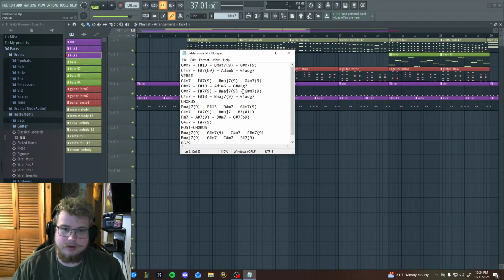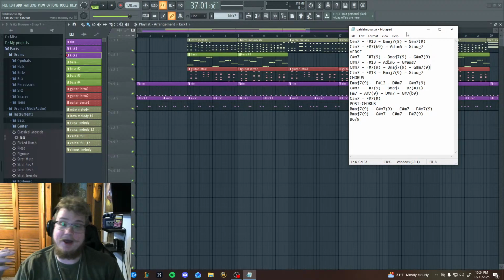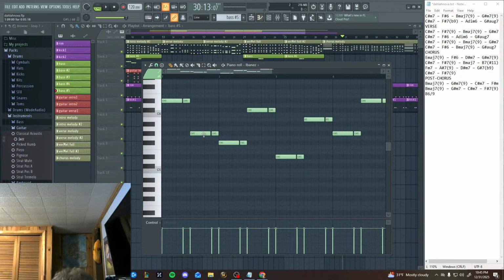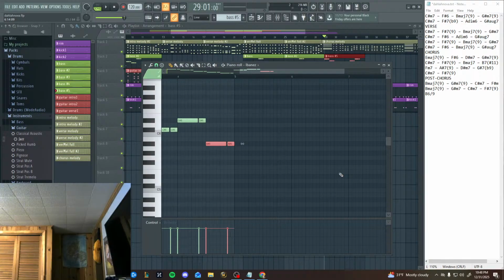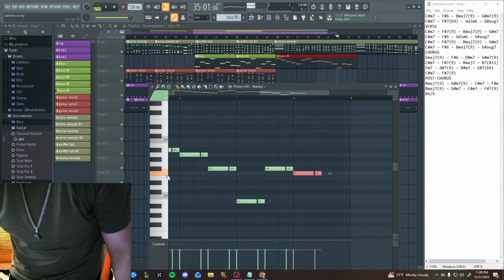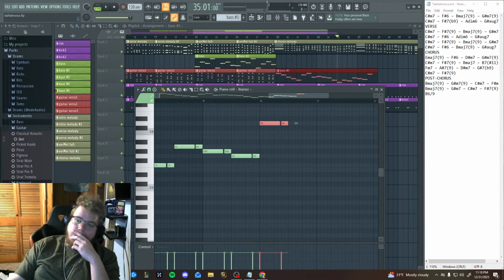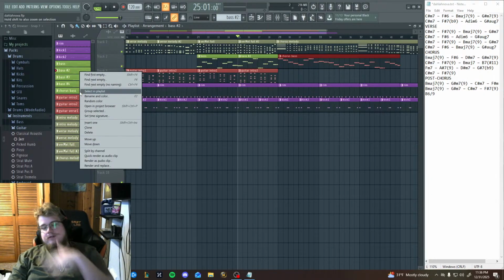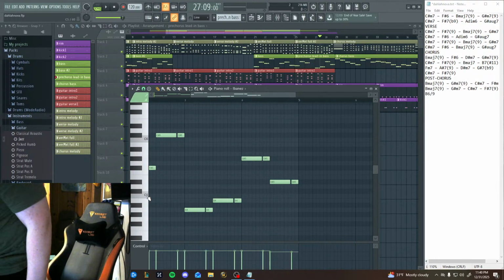We were told to do a music stream... New Years Music Stream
Im gonna work on some music